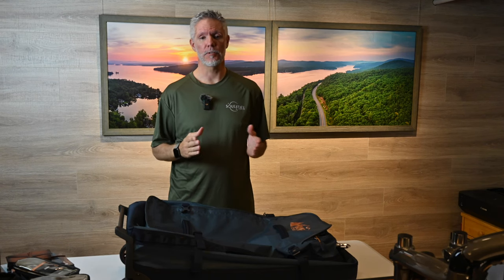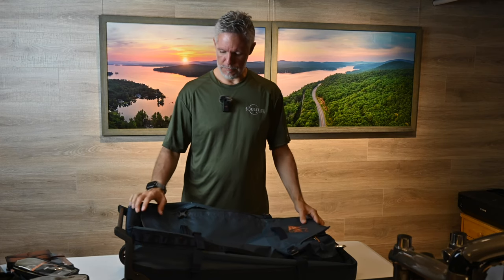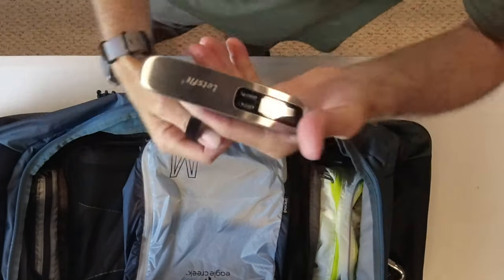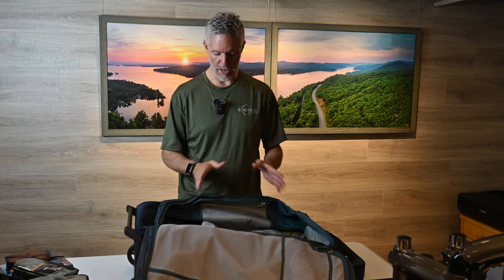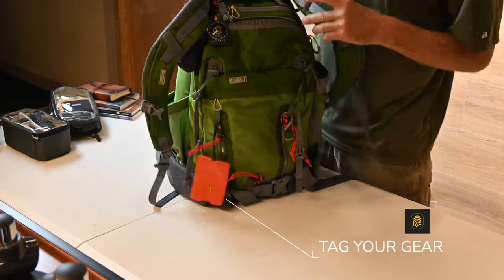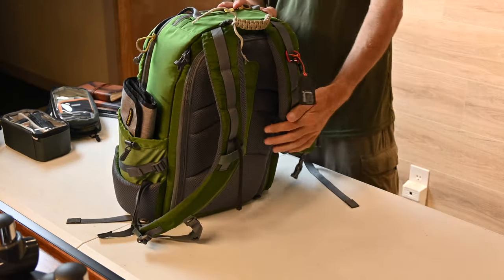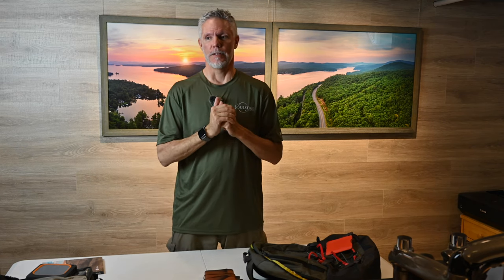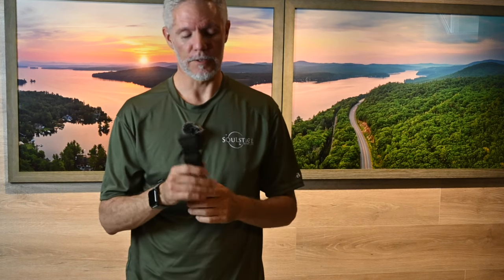Packing Tips For Your Next Landscape Photography Trip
This week’s video covers a few packing tips and techniques for your next landscape photography trip. Being short on time and traveling myself, I wanted to at least have a quick video this week.

Visiting CT and looking for locations to photograph? I'll be glad to share all the good locations!

C H A P T E R S
0:00 Intro
0:18 An Exciting Week for me!
1:05 REI Big Haul Rolling Duffel
1:24 Portable Weight Scales
2:01 Remove Your Ballhead
2:25 Cube Packs
3:26 Camera Bag as a Carry-On
4:02 Backup Drives
5:14 Format Your Cards
5:44 Non-Metal Belts
6:13 Consider Subscribing

S O C I A L

P R O D U C T S   I N   T H I S   V I D E O
Checked Luggage Bag:
Baggage Scale:
Western Digital My Passport Wireless Pro:
I apologize as this is an older version of WD's backup drives for photographers. The closest comparison is a gnarbox and I can't recommend it as I've never used one and they're way overpriced and can't see paying that much for a hard drive.